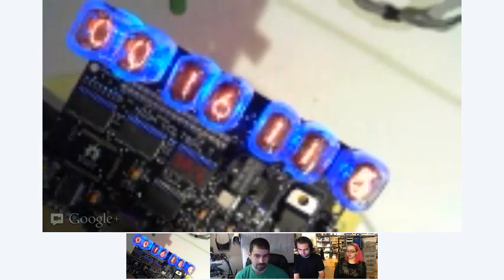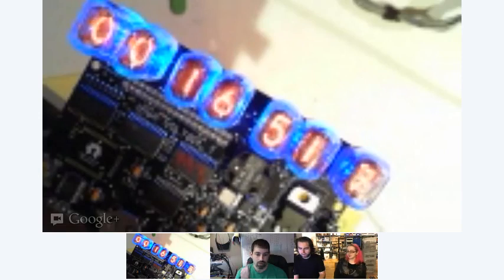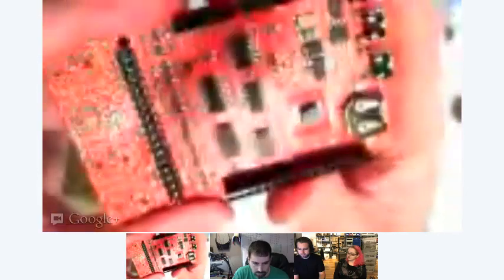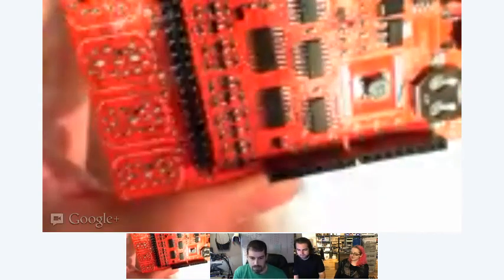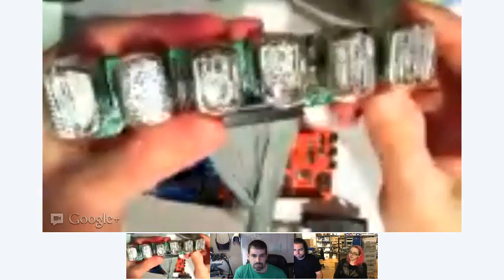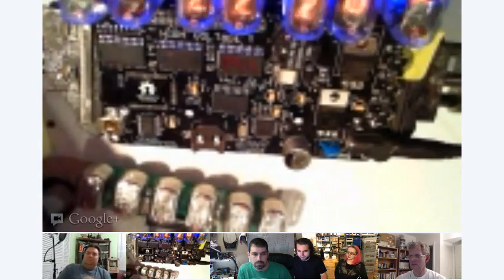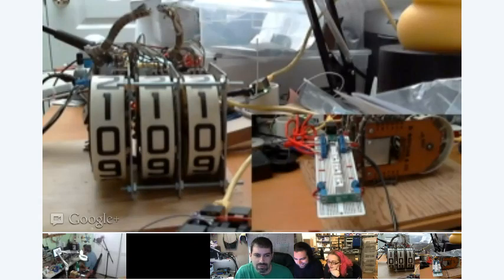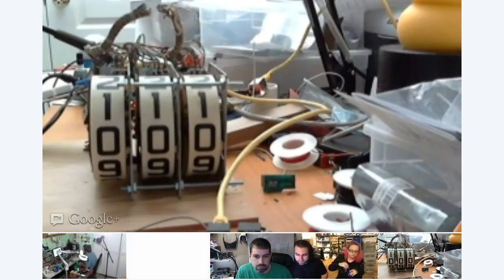SHOW AND TELL 5/5/2012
Each Saturday night at 9:30pm ET is the electronics show and tell on Google+! Keep an eye on Ladyada's G+ page and drop a comment on the weekly announcement to show your project on the on-air hangout!